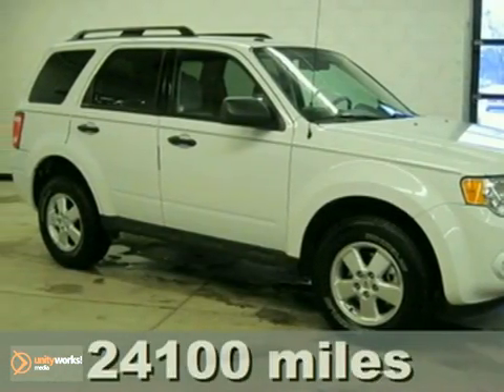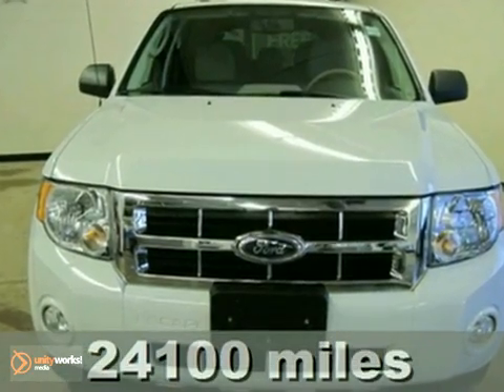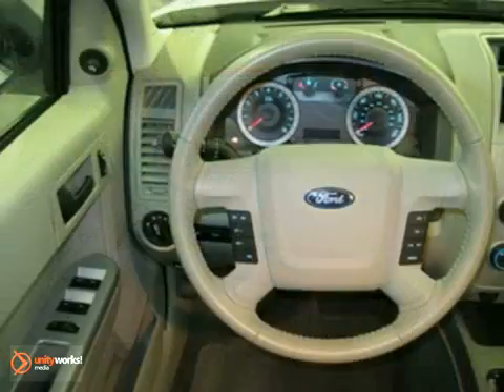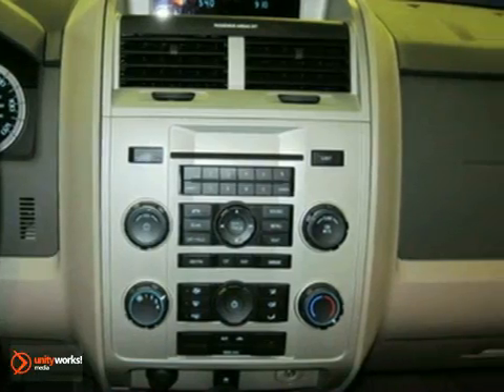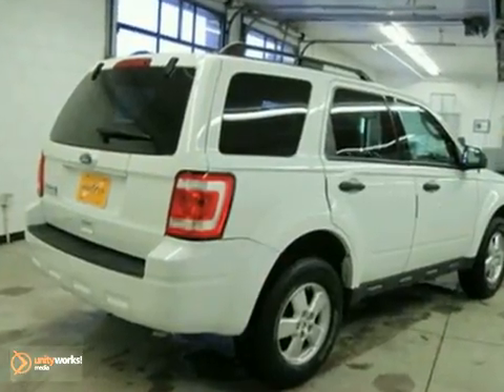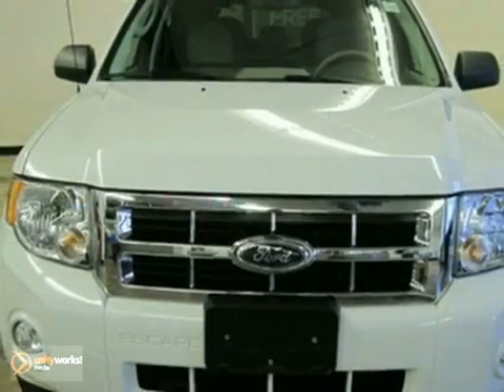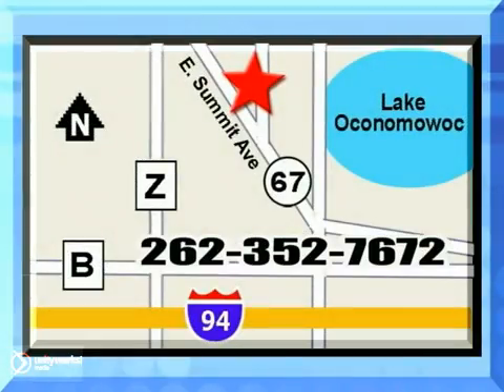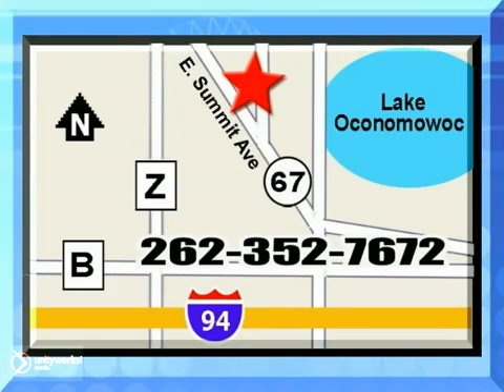2010 Ford Escape P8734 in Madison, WI 53066 - SOLD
SOLD - If you are looking for real value on a great used car, Jack Safro Ford Lincoln Mercury invites you to come in and test drive this 2010 Ford Escape, stock# P8734. We are conveniently located near Madison, WI and known for our great selection, reliability and quality. Come take a look at this 2010 Ford Escape today.

1000 E Summit Ave
Madison WI, 53066